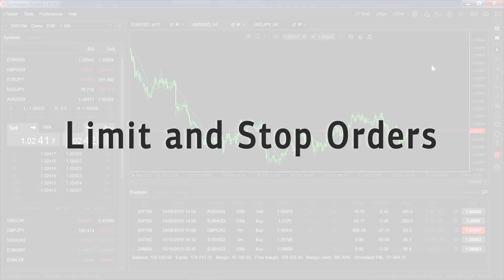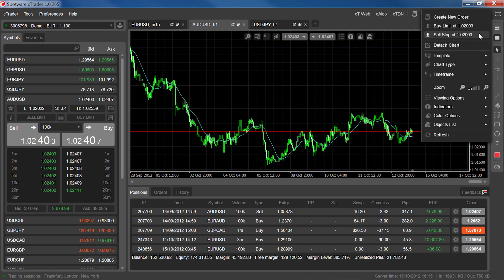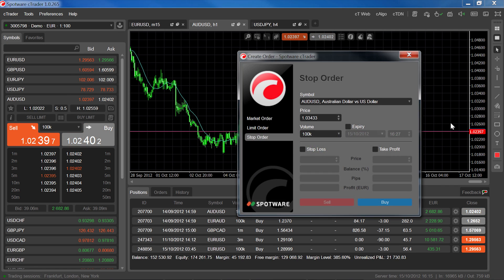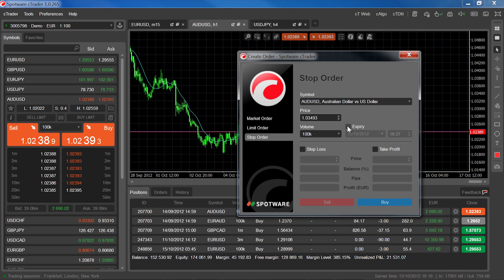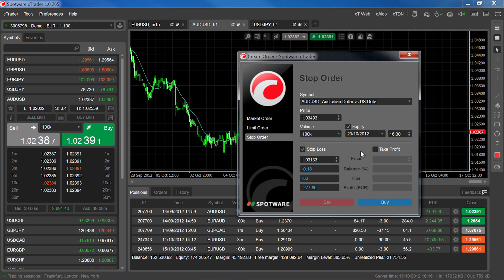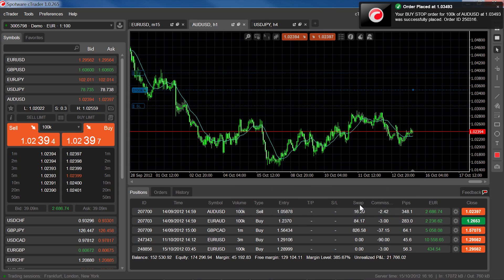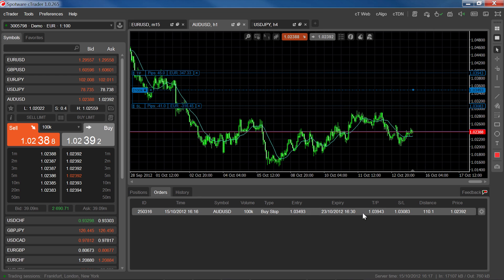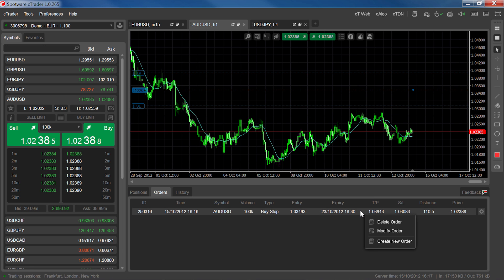Limit and Stop Orders - cTrader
English Subtitles, 日本語字幕

Using limit and stop orders in cTrader.